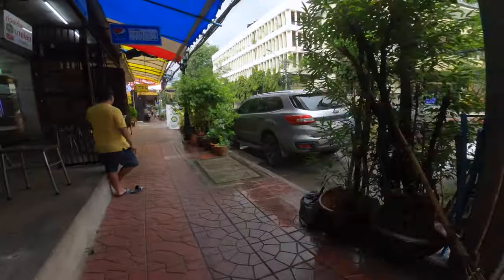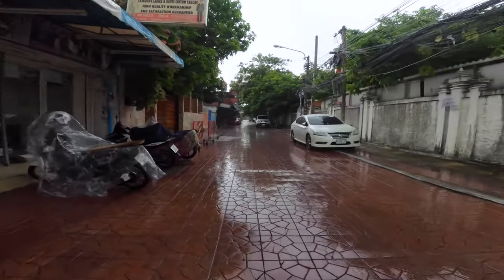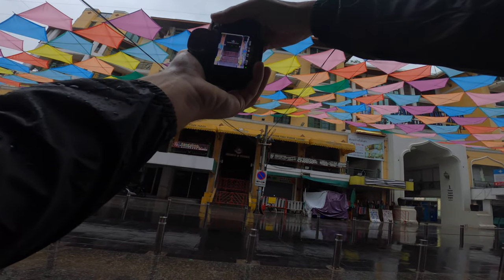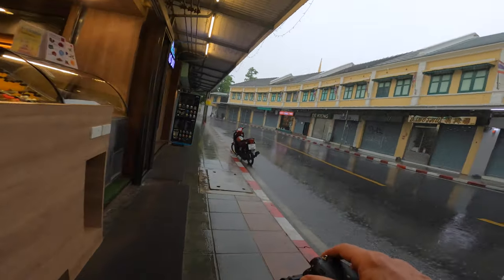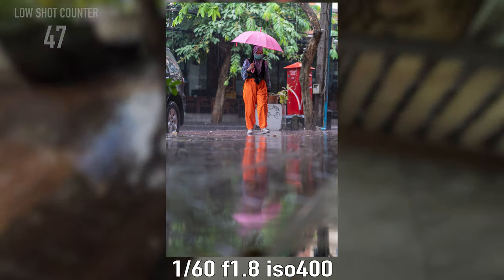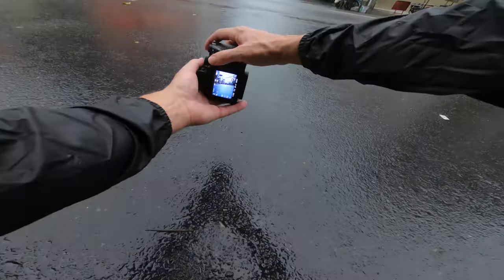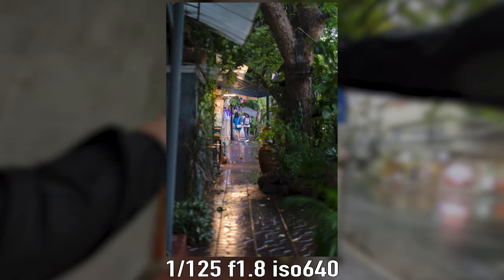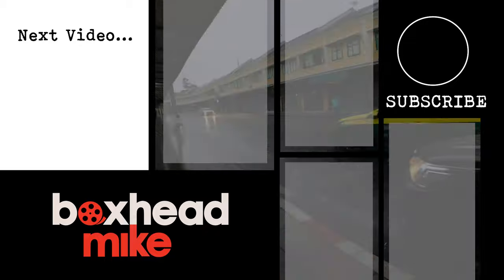POV Street photography - Bangkok in the Rain - A7iii and the 85mm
Today I shoot some street photography POV style, in Bangkok, in the rain, with the A7iii and the Sony 85mm f1.8...Street photography is hard, and the settings can get away from you really easily...come and see how I photograph the streets of Bangkok in the pouring rain.

Thanks

Mike

Timecodes:
0:00 - POV Street Photography
0:43 - First photo of the day
0:55 - Rainy Bangkok Streets
4:18 - Khaosan Road 2021
5:41 - My first favorite photo of the day
6:52 - Heavy Rain street photography
8:44 - My second favorite photo of the day
12:37 - A guy on a bike
13:29 - My THird favorite photo of the day
15:48 - What I learned shooting street photography